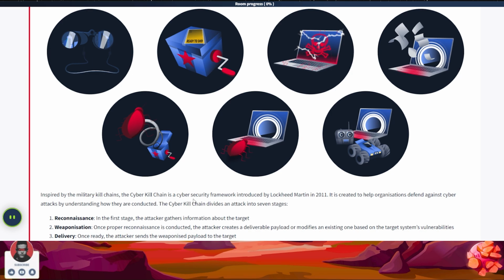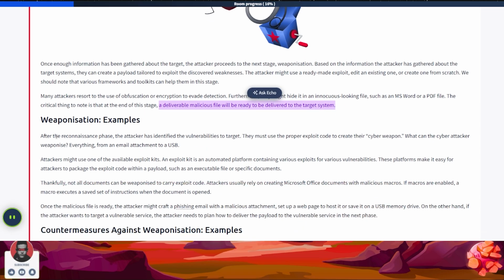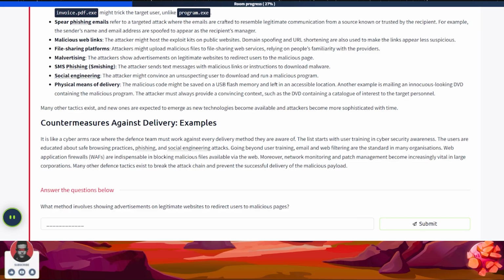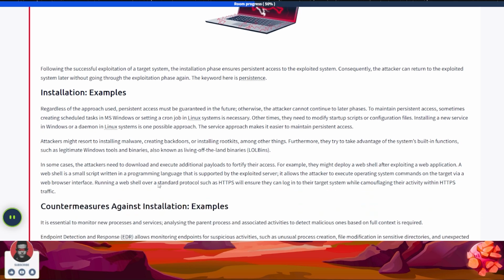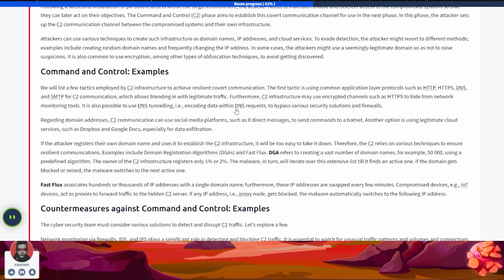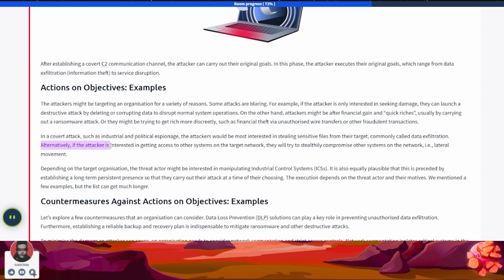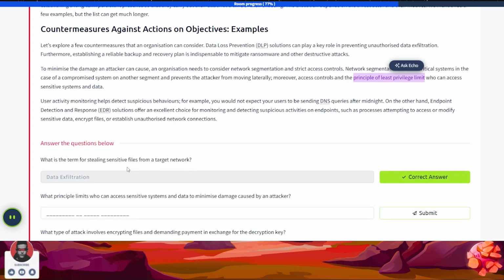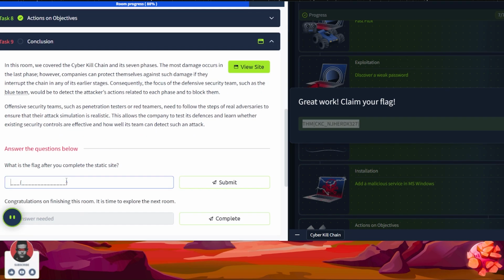Day 14 – Breaking Down the Cyber Kill Chain (Cyber Kill Chain)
🕵️‍♂️ DAY 14 – Cyber Kill Chain 🔗
Today I explored the Cyber Kill Chain—the model that breaks down how attackers think, step by step.
This isn’t just about hacking… it’s about understanding the flow of an attack from start to finish.

⚡ Inside this episode:

Walking through each stage of the kill chain

Relating it to real-world hacking & CTFs

My raw takeaways (no polished lecture, just learner’s POV)

Documenting knowledge that every hacker should know

The Cyber Kill Chain isn’t theory—it’s a mindset. It’s how attackers plan, and how defenders anticipate. This is Day 14 of my hacking documentation series—learning the strategy behind the attacks.

💬 Have you studied the Cyber Kill Chain before? Which stage do you think is the toughest to defend?

penetration testing from scratch
web app hacking beginner
kali linux hacking practice
learn hacking without coding
daily hacking challenges tryhackme
capture the flag hacking challenge
beginner hacker mistakes
how to learn hacking in 2025
sql injection practice labs
hacker mindset explained
zero to hero hacking journey
tryhackme walkthrough series
ctf challenge solutions beginner
ethical hacker daily vlog
hacker lifestyle documentary
learning in public hacking
tryhackme vs hackthebox beginner
new hacker learning sql
practice hacking labs online free
documenting my hacker progress
linux hacking step by step
burp suite hacking beginner
cybersecurity student documenting
real hacking grind no tutorial
real hacking vs ethical hacking
top 10 hackers in the world
anonymous ethical hackers
hacking websites legally
hacking facebook ethically
live hacking demonstration
dark web ethical hacking explained
difference between hacker and ethical hacker
black hat vs white hat hacker
is ethical hacking legal
how to become an ethical hacker in 2025
ceh ethical hacking certification
ethical hacker salary in usa
best certification for ethical hacking
bug bounty vs ethical hacking
bug bounty tutorial for beginners
how to start bug bounty in 2025
real life ethical hacking examples
ethical hacking jobs explained
kali linux ethical hacking tutorial
sql injection explained with examples
sqlmap tutorial step by step
metasploit framework beginners guide
burp suite tutorial ethical hacking
nmap ethical hacking tutorial
wireshark ethical hacking tutorial
advanced ethical hacking tools
best hacking tools 2025
ethical hacking commands in kali
ethical hacking tutorial for beginners
how to learn ethical hacking step by step
what is ethical hacking explained
ethical hacking full course free
ethical hacking practical examples
ethical hacking roadmap 2025
top tools for ethical hacking
ethical hacking projects for students
hacking journey 2025
ethical hacking beginner series
tryhackme daily grind
ctf hacking explained
real hacker documentation vlog
beginner hacker mistakes
hacker mindset explained
tryhackme walkthrough series
hacker lifestyle documentary
cyber kill chain tryhackme
day 14 hacking challenge
cyber kill chain explained beginner
cyber kill chain hacking documentation
lockheed martin cyber kill chain
tryhackme cyber kill chain room
ethical hacking kill chain tutorial
hacking strategy cyber kill chain
penetration testing methodology kill chain
cybersecurity student documentation
daily hacking vlog kill chain
cyber kill chain 7 steps explained
threat hunting cyber kill chain
ctf cyber kill chain practice
road to hacker documentation
attack lifecycle cyber kill chain
cyber kill chain for beginners
tryhackme hacking grind
pentesting kill chain example
daily hacking journey day 14
documenting hacking daily vlog
cybersecurity models explained
cyber kill chain beginner guide
learning hacking in public kill chain
attack lifecycle explained hacking

Special Tag:
Thanks to @RealTryHackMe
 for making concepts like these more hands-on and practical.